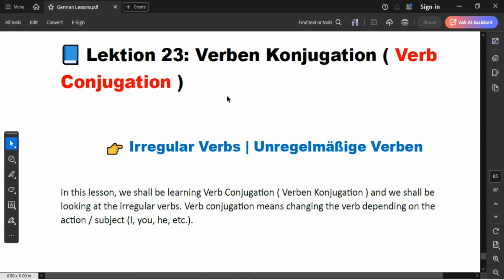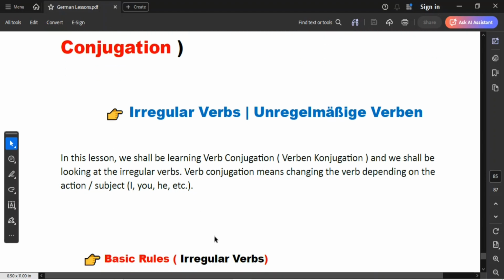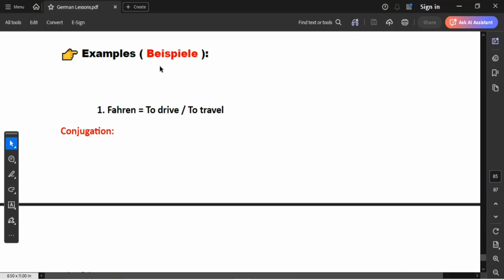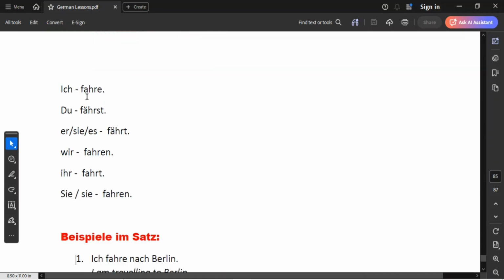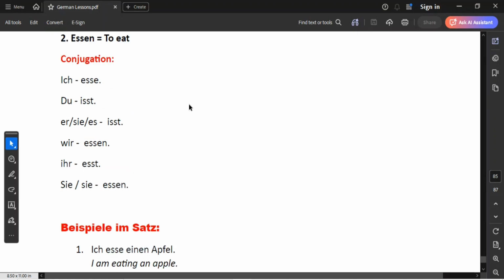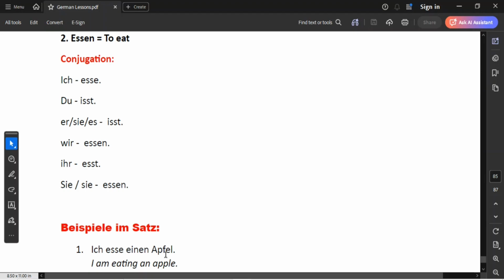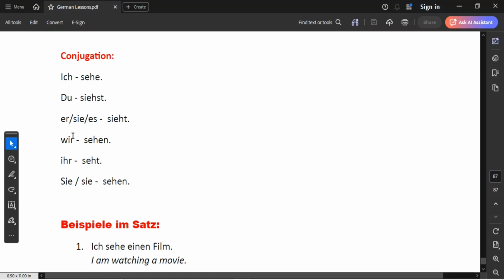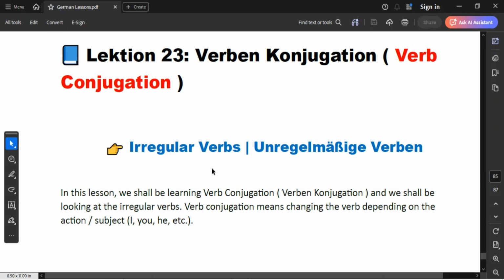Learn German - A1 | Lektion 23 | Conjugation of Irregular German verbs | Unregelmäßige Verben 🇩🇪